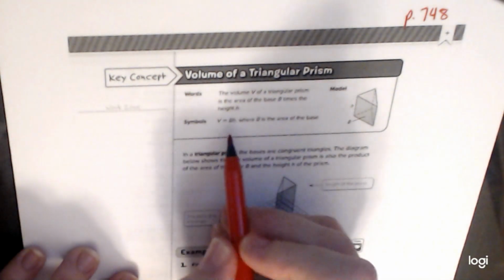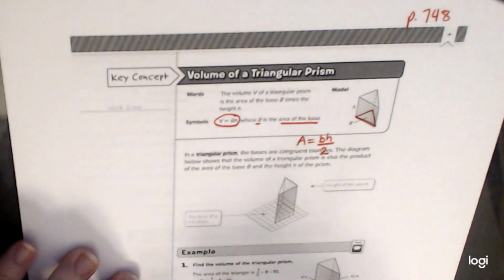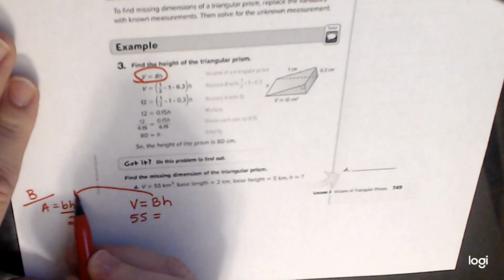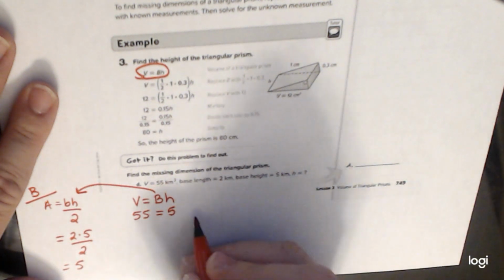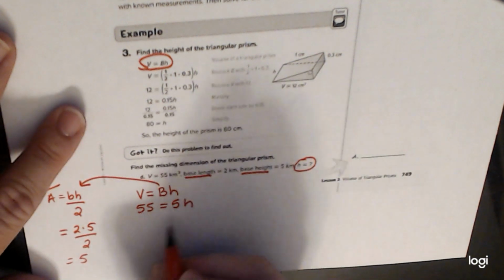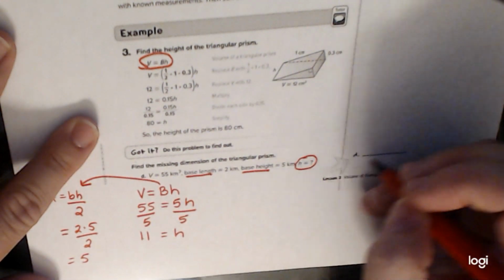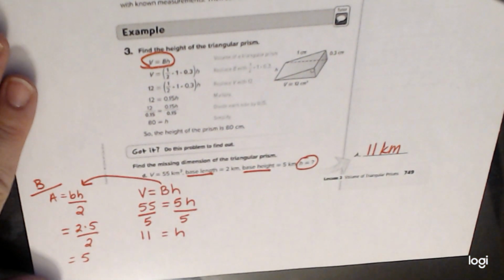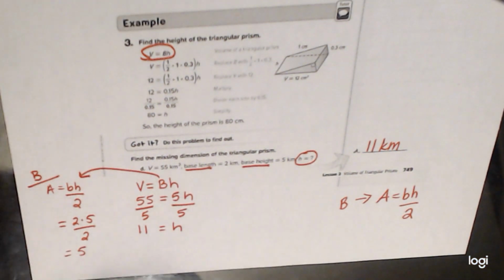Chap 10 Less 2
Chap 10 less 2 Volume of a Triangular Prism.  This lesson uses prior understanding of the area of a triangle and combines that with the formula for volume.  Problems and examples provide step by step ways to solve these types of problems.